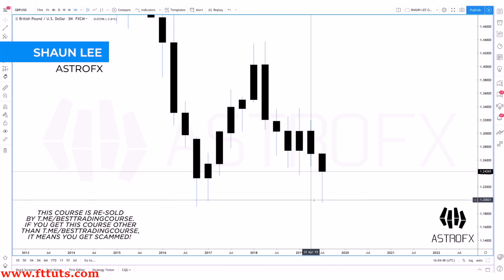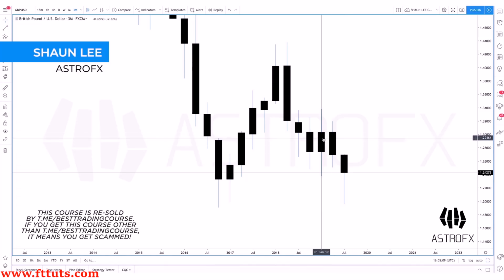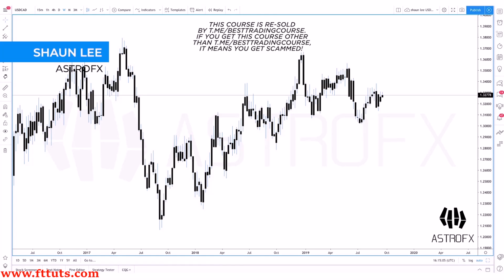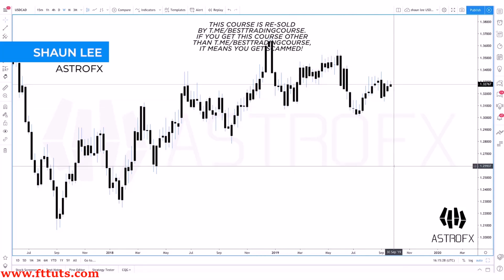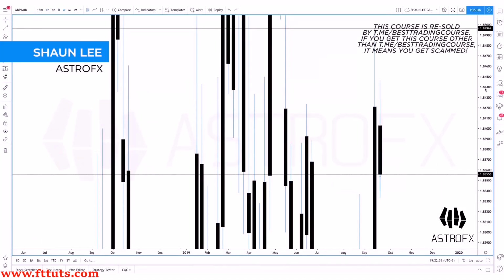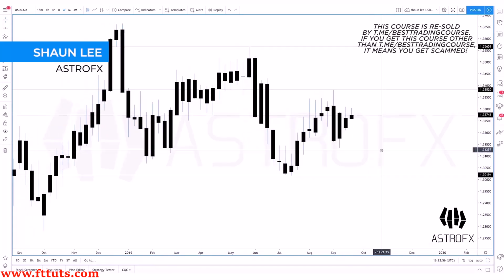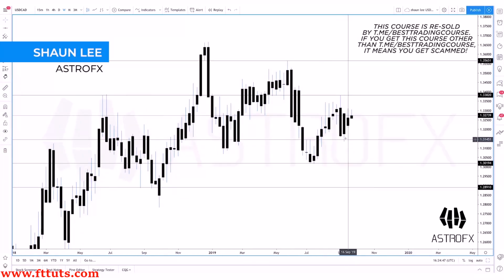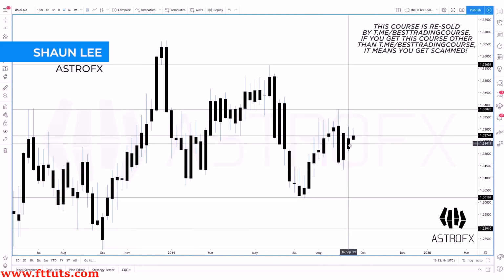ASTROFX - LESSON 2